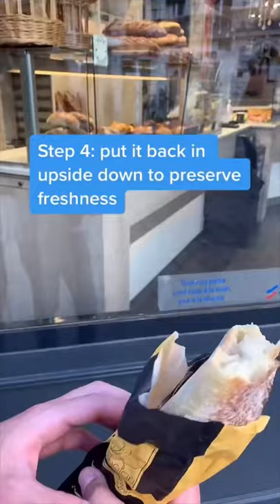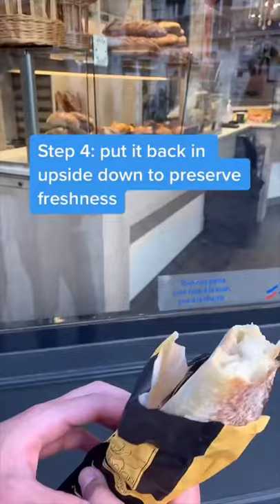How to Baguette 🥖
Follow @EncoreFrenchLessons and level up your Frenchness